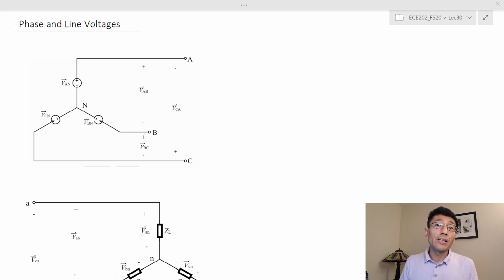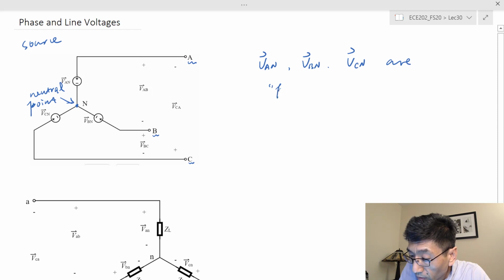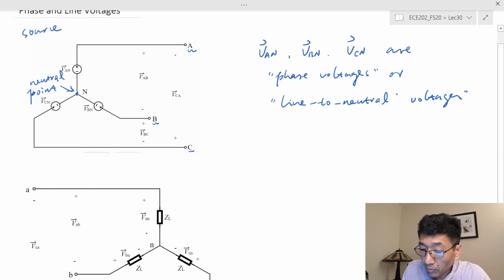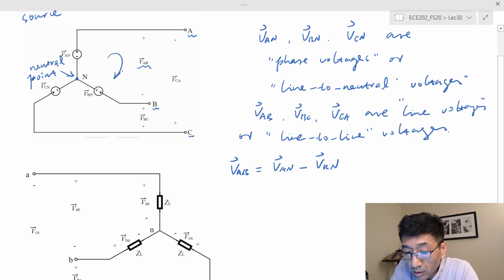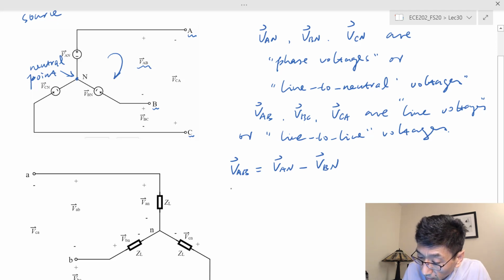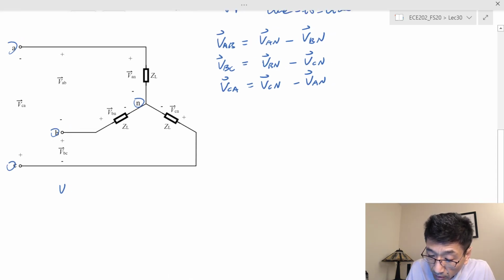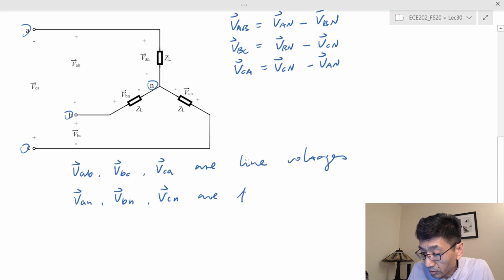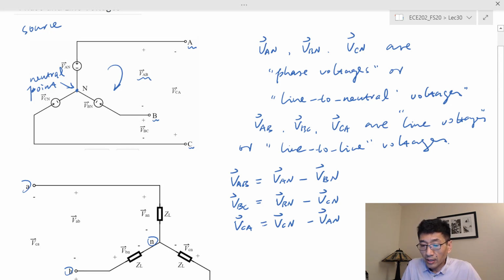ECE202_Lec30_Part 2: Phase Voltages and Line Voltages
This lecture presents the three-phase balanced circuits in three parts:
Part 1: Three-Phase Balanced Circuits
Part 2: Phase Voltages and Line Voltages
Part 3: Positive Sequence and Negative Sequence